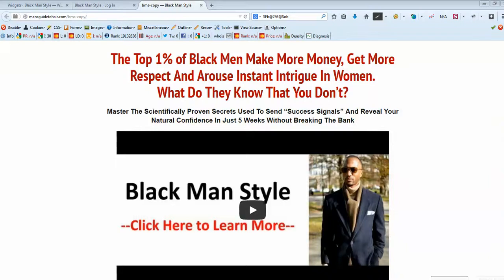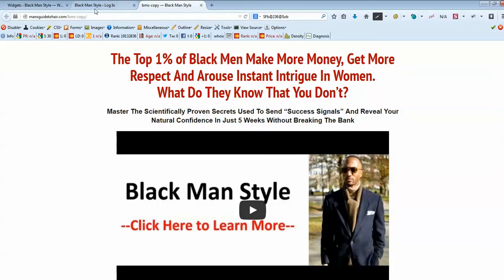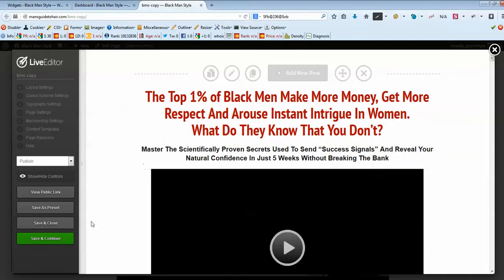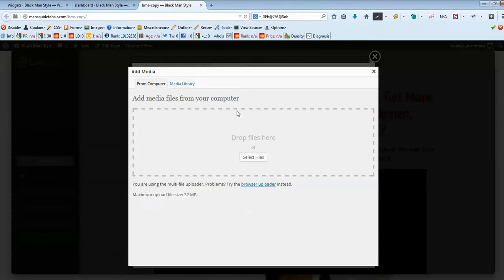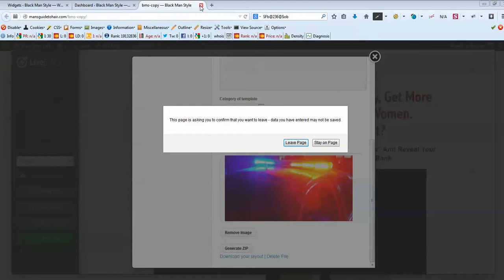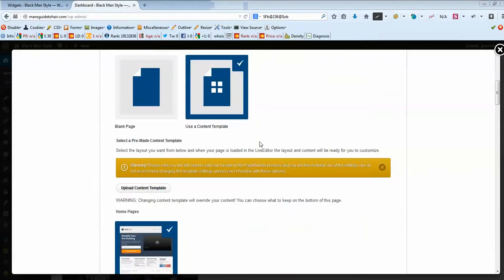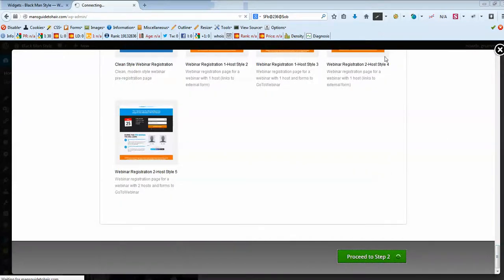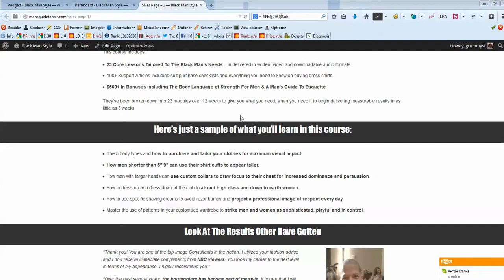OptimizePress 2.0 - How To Copy/Recreate a Page On Different URL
How to make copy of OP2 page on different URL (web-site)